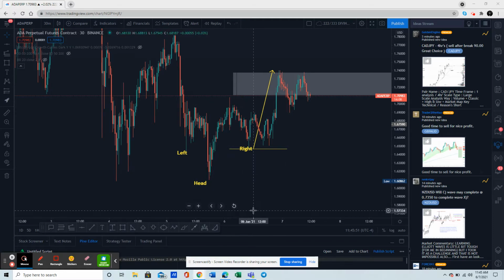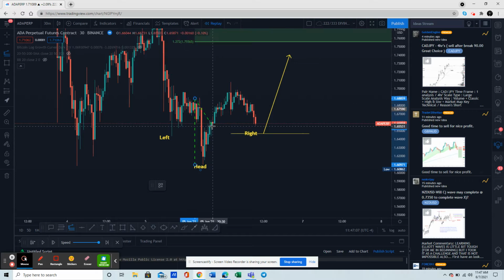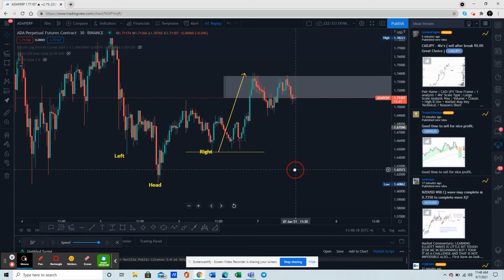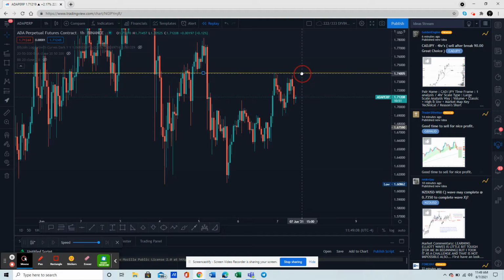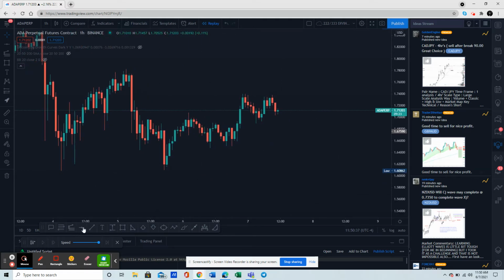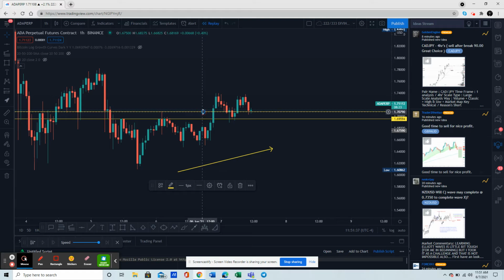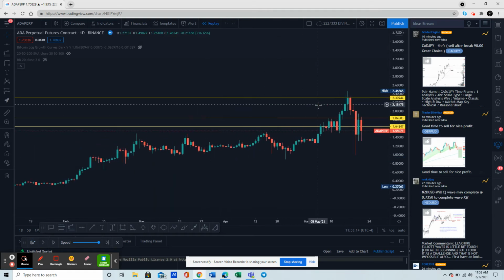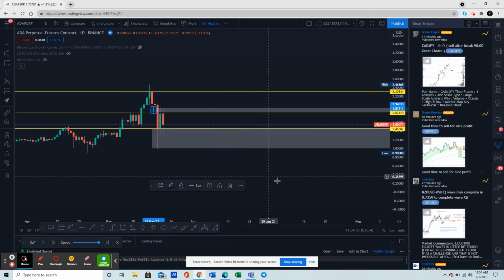Just follow the plan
Stick to your plan no matter what. This take practice. The markets will provide you what you need if you just trust the process.